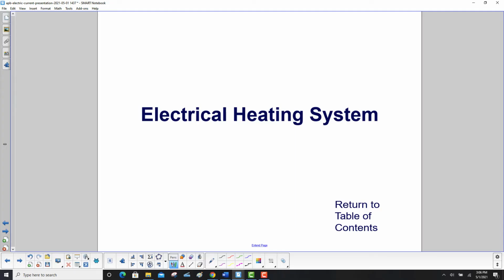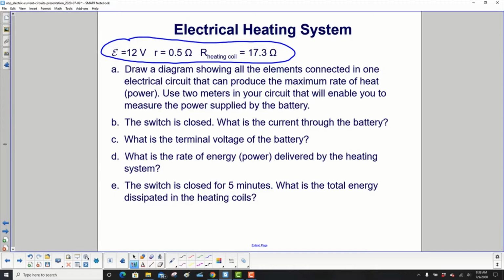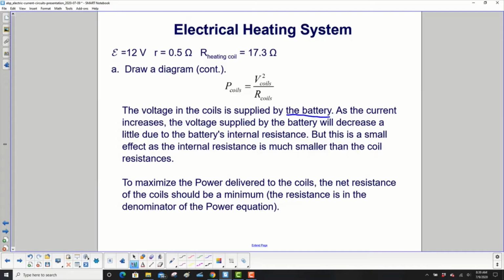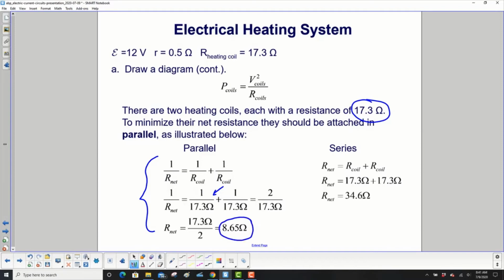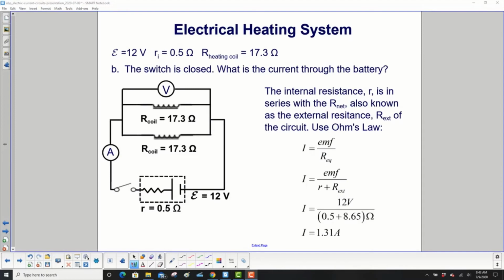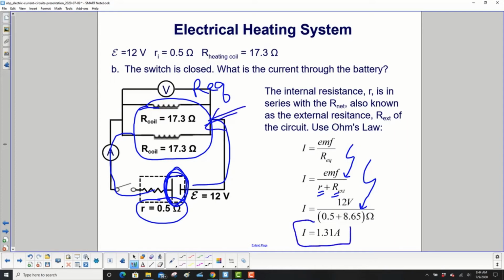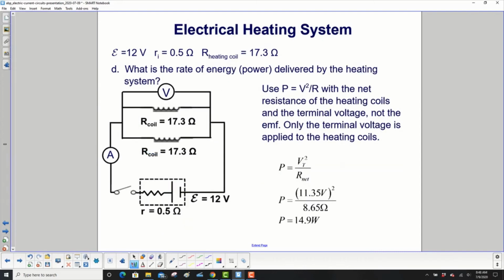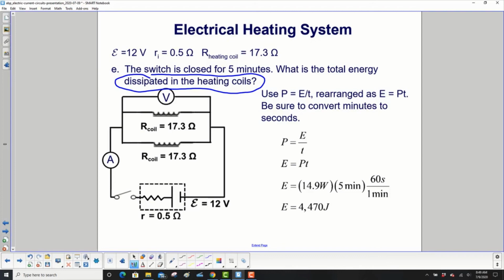Electrical Heating System